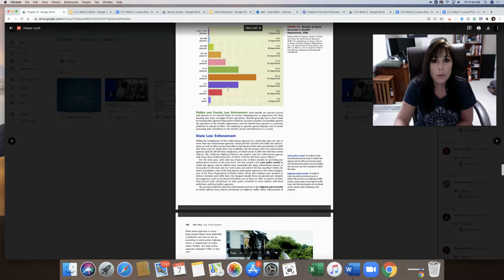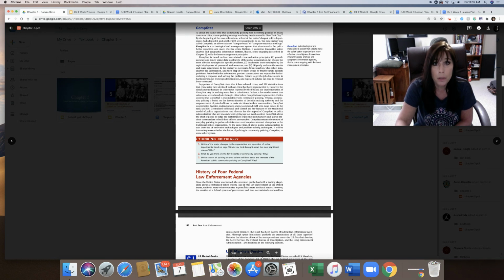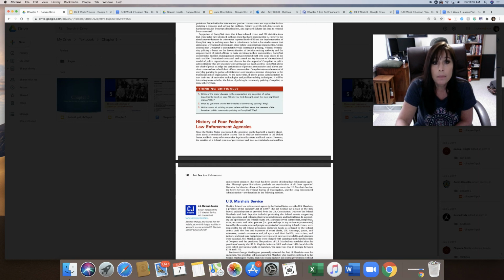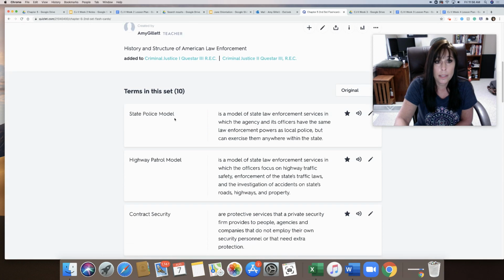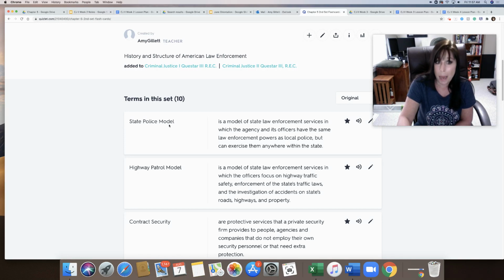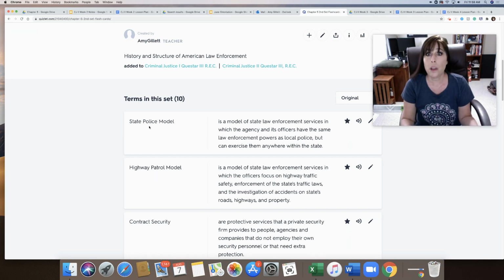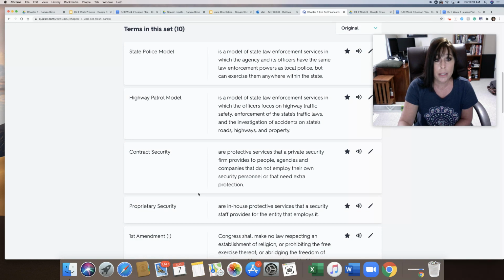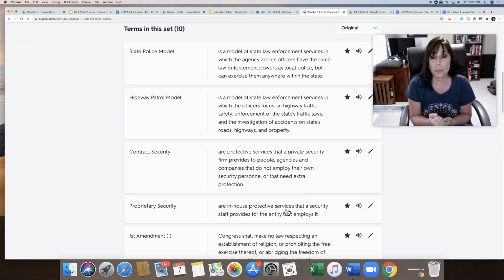Chapter 5 2nd Set